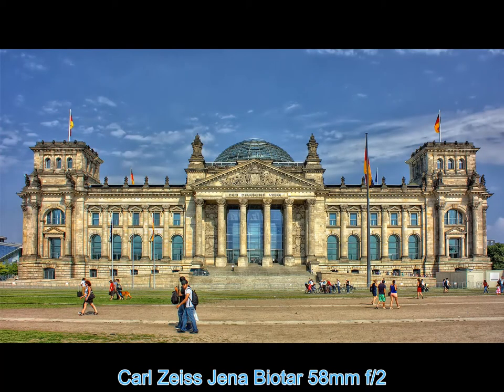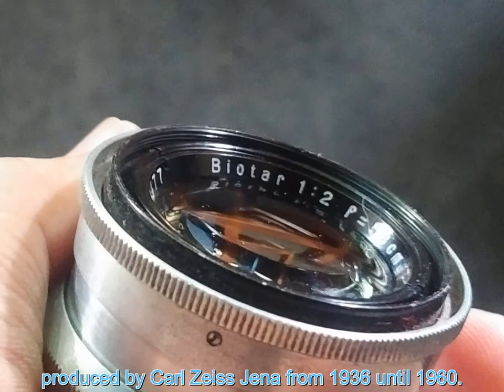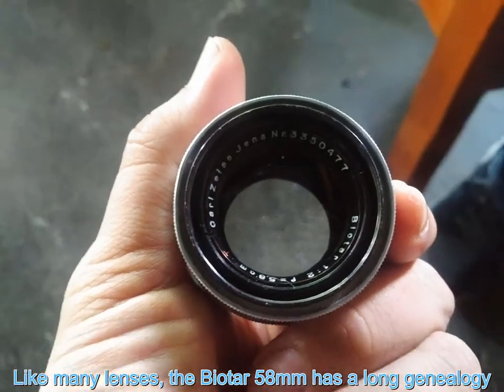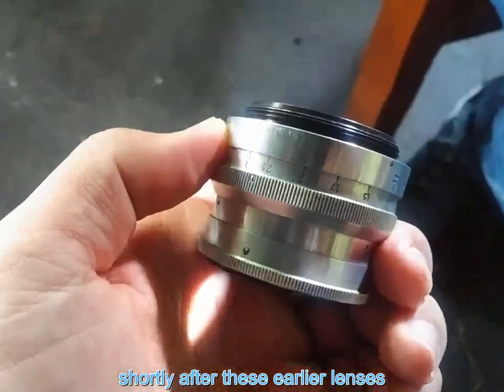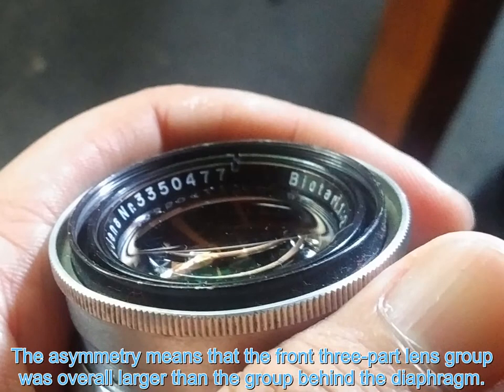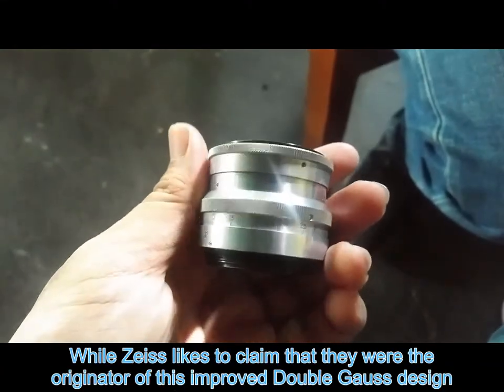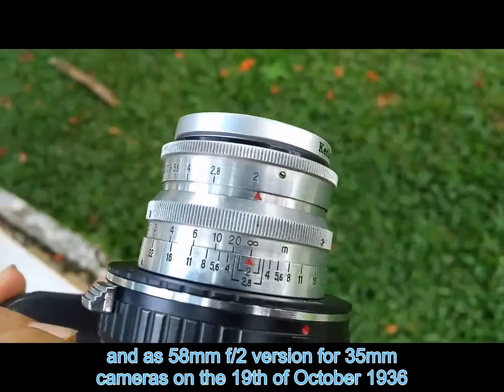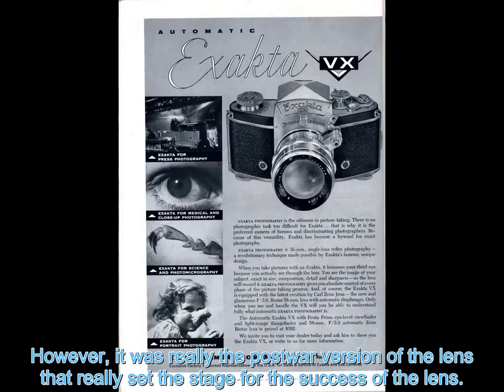#58- Part 1-The history of the lens 85 years- Carl Zeiss Biotar 58mmf/2 T Lens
#58-The history of the lens 85 years- Carl zeiss biotar 58mmf/2 T Lens
this channel review all about len manual focus
we are Nguyễn Trọng Nghĩa, Phan Việt Bình, Nguyễn Ngọc Huy
we have sell len if you want